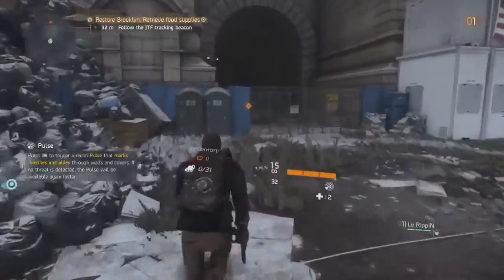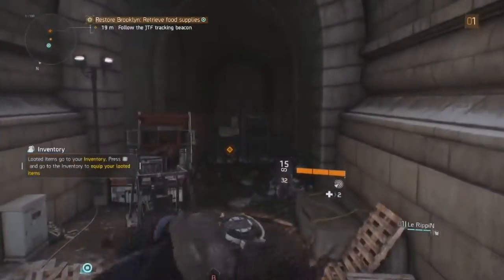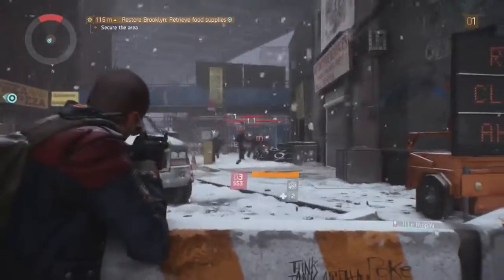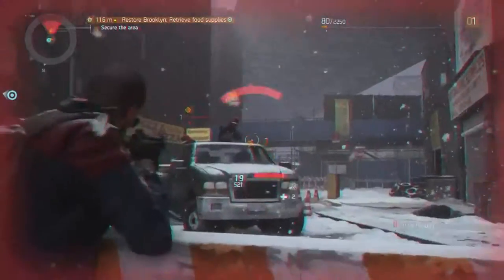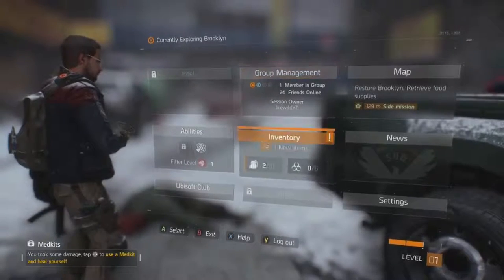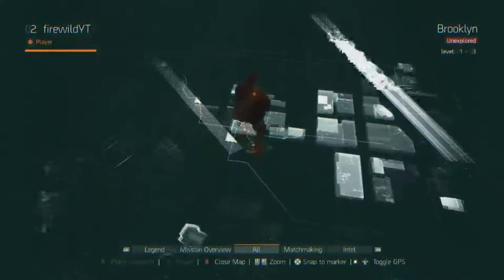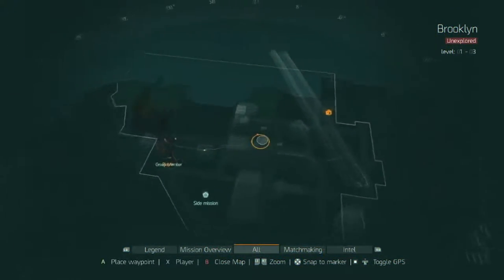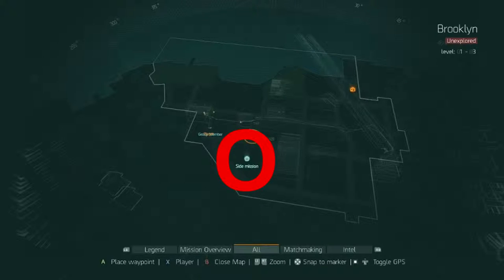HOW DO YOU PLAY THIS GAME?!?! - The Division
Halo 5: Guardians was created under Microsoft's "Game Content Usage Rules" using assets from Halo 5: Guardians. It is not endorsed by Microsoft and does not reflect the views or opinions of Microsoft or anyone officially involved in producing or managing Halo 5: Guardians. As such, it does not contribute to the official narrative of the fictional universe, if applicable.